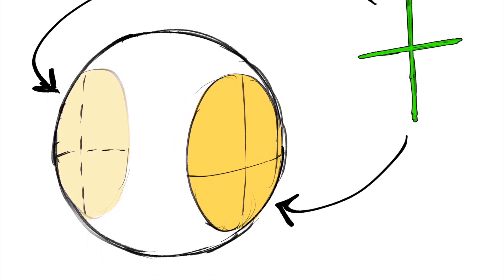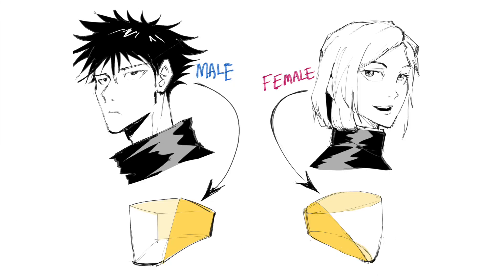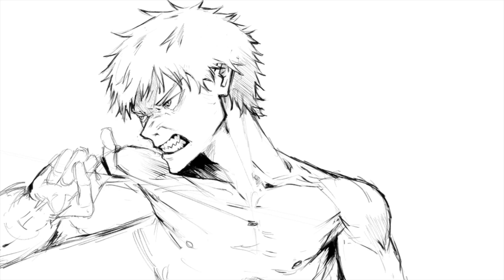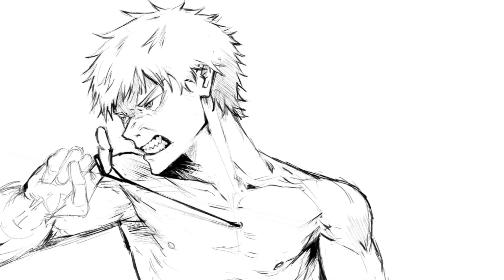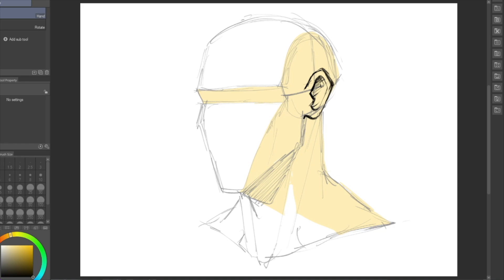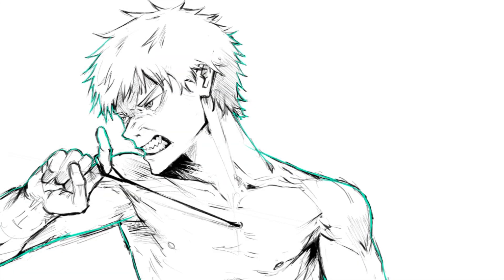How to Draw the Head From Any Angle For Comic/Manga Artists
(in this video i tell you how I put together the human head and how I am able to draw the head in any angle using my method).

►COMMISSION INFORMATION:
1) If you would like a commission of original or fan art from me, head over to my Instagram and send me a direct message
2) On my Instagram Highlights, titled: Commissions, you can find my prices and my rules.

Hookah Bar - Silent Partner
New Tires - Silent Partner
Beatbox Lighter - Kwon